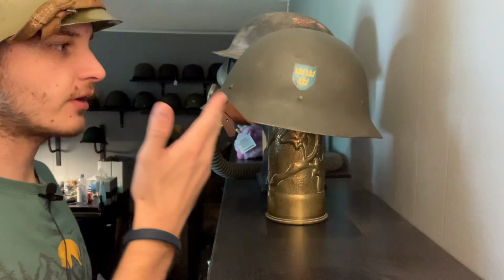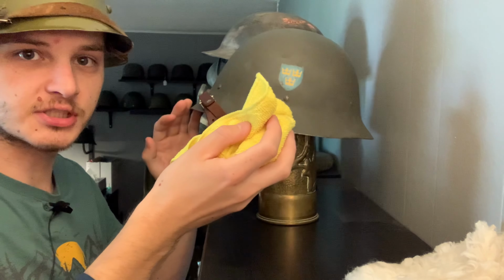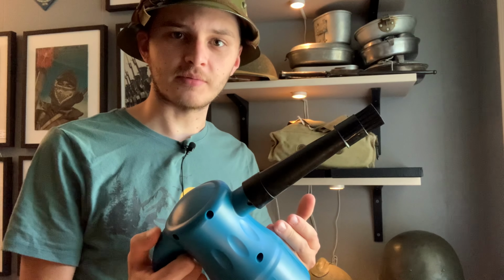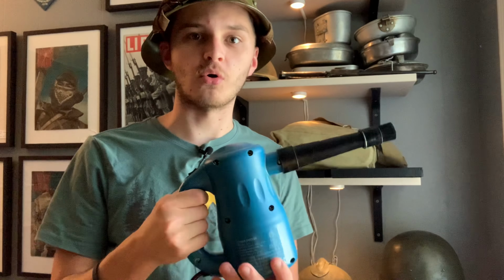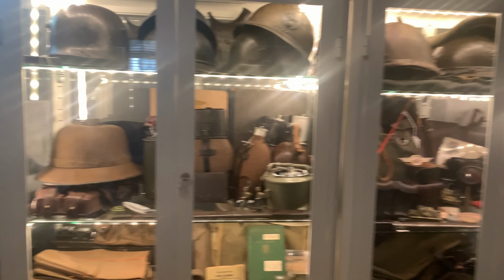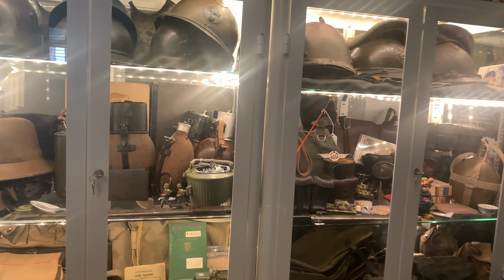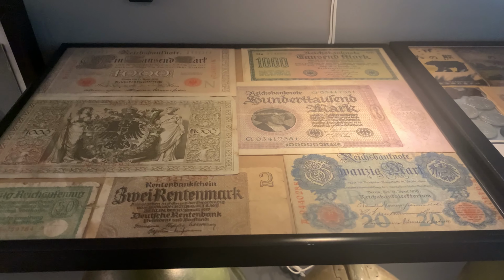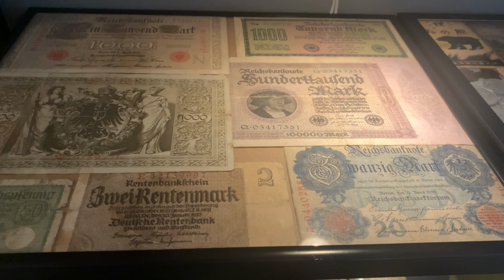How To Keep Dust Off Of Your Collection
I hate dust, and I am sure you do too. This video will show different ways to keep dust off of your collection. If you have any other recommendations, I would love to hear them!.